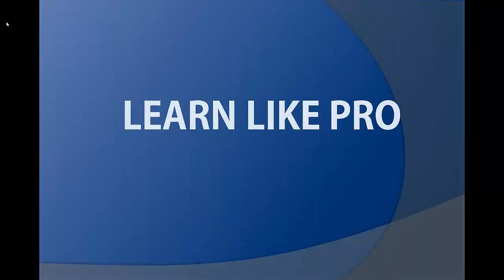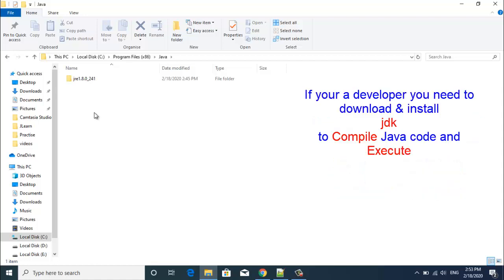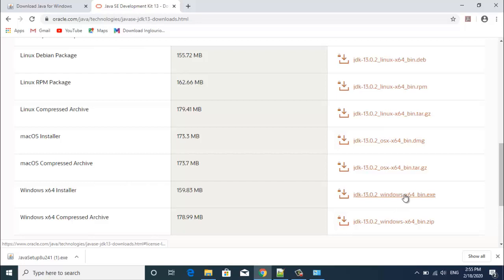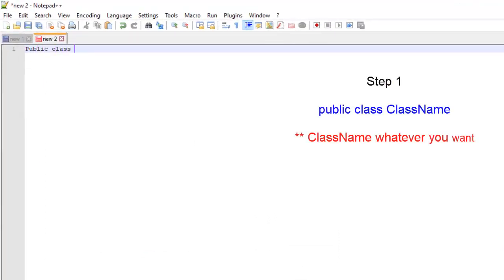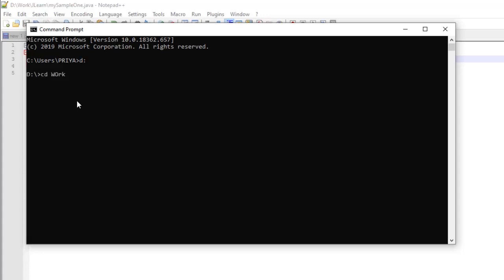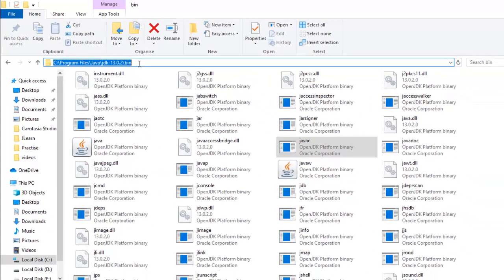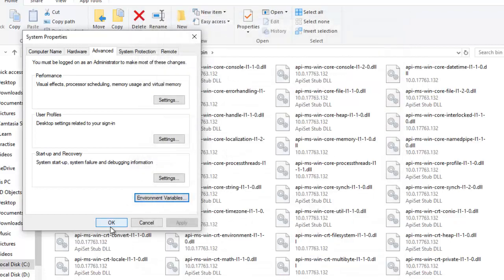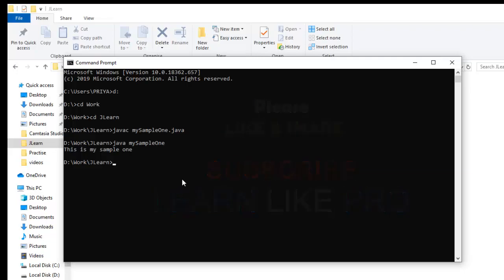How to install Java JDK on Windows 10 and Executing First Java Program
How to install Java JDK and Writing First Java Program

In this video I am going to show you how to download and install Java JDK on Windows 10. Here are the simple steps to install Java JDK on Windows 10. After Installing Java JDK, this video shows you how to write first java program and execute java program. Compile and Execute first java program.